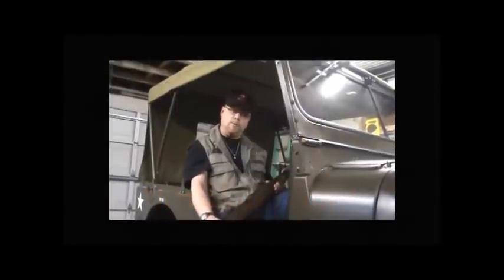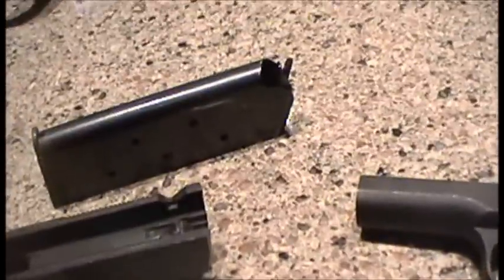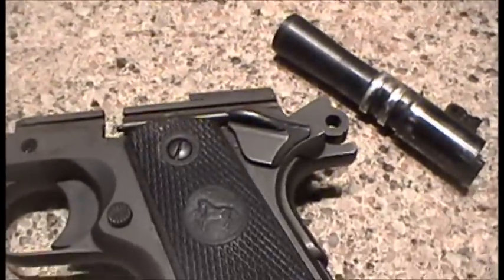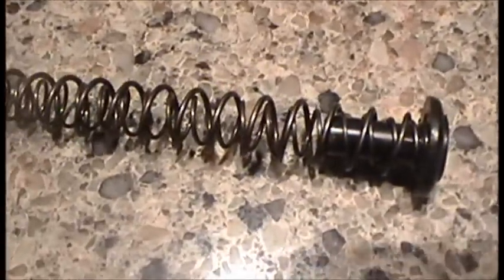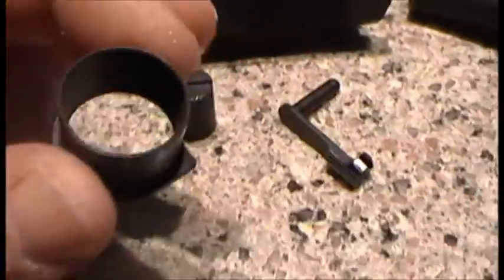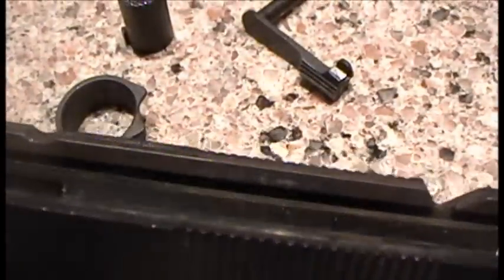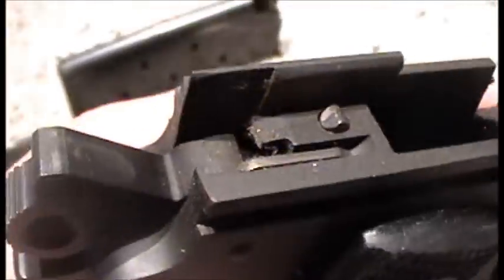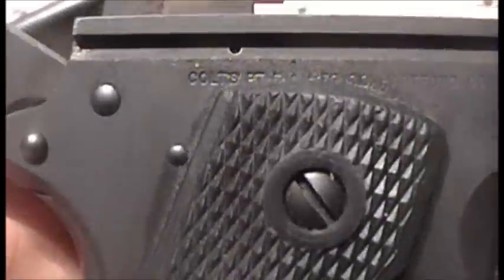Colt Compact Cleaning and Guide Rod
I had a Para Ordnance once a while back, and found a 2 spring guide rod for that pistol. If someone knows by chance they might know where to get one, I'd be interested in knowing where to look.